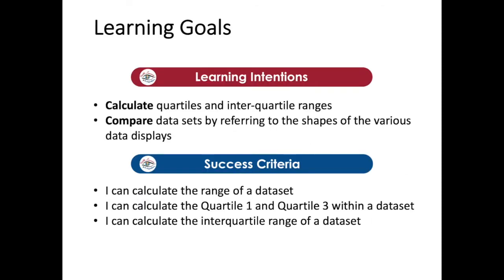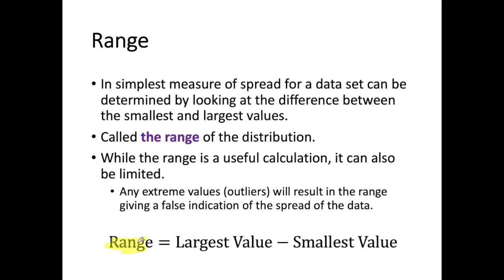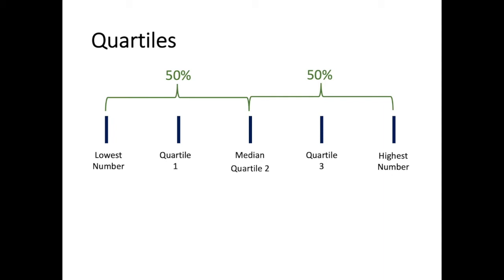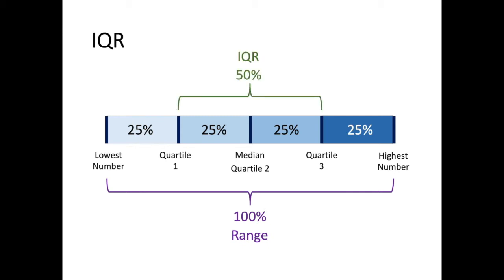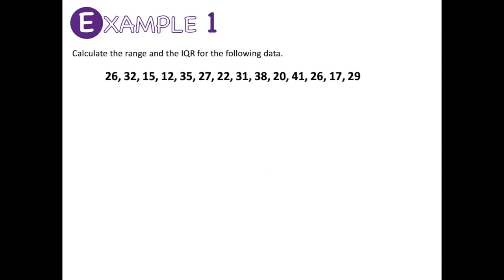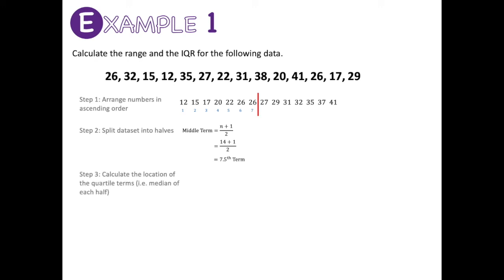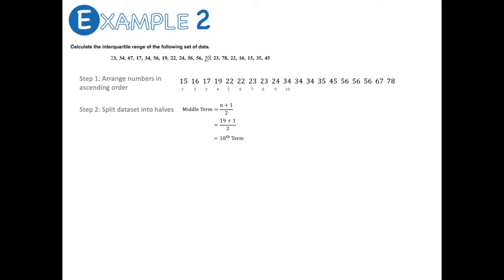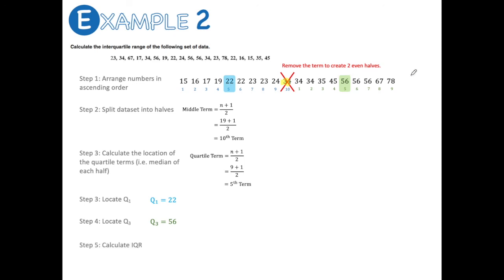Measures of Spread